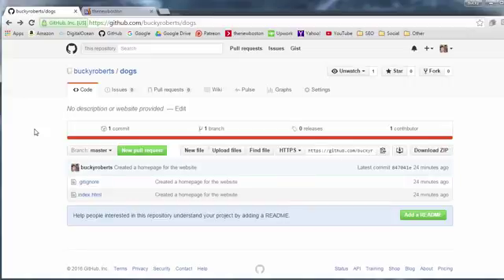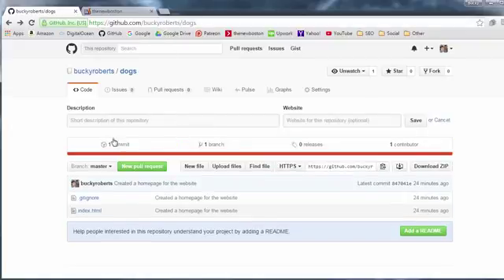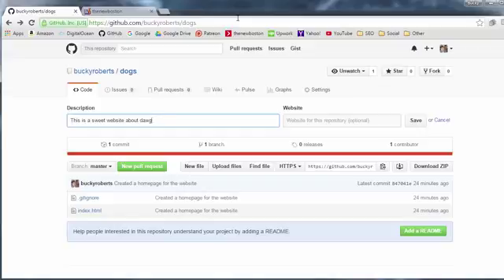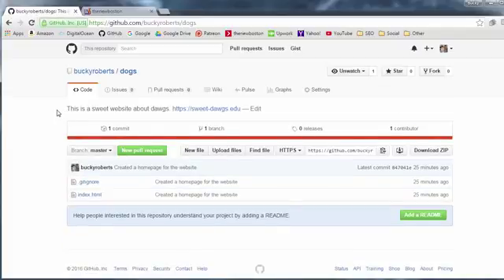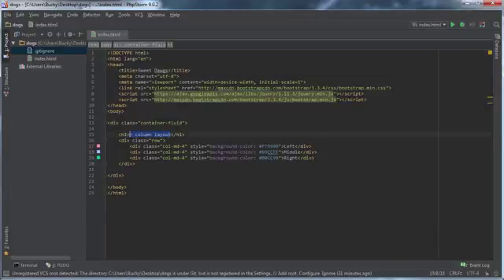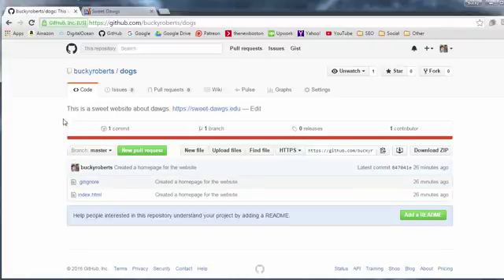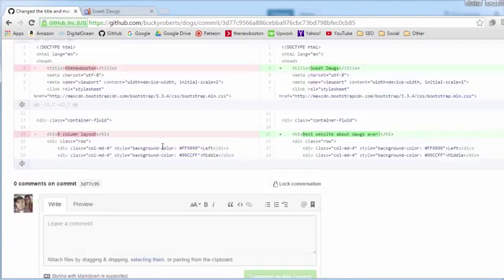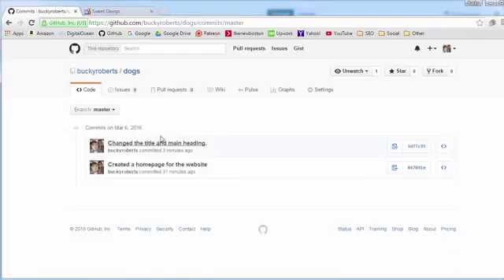20 Git Tutorial 20 Committing Changes to GitHub